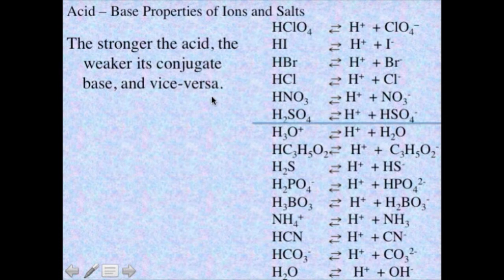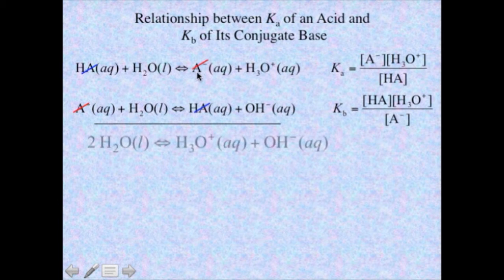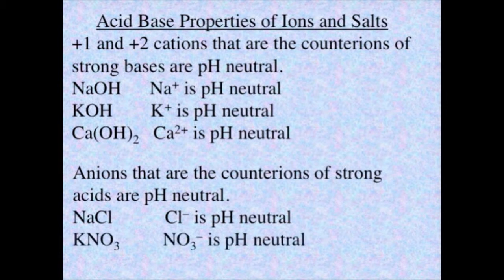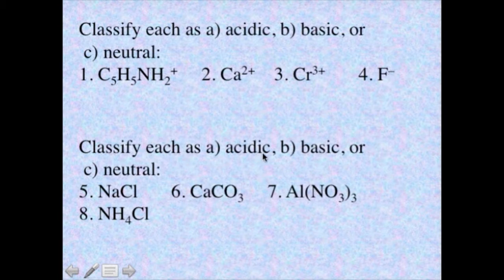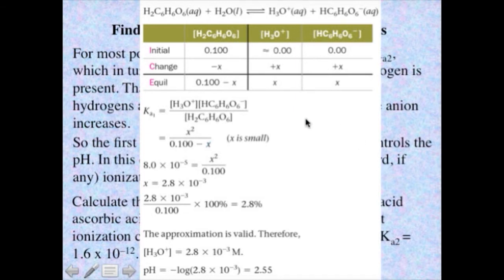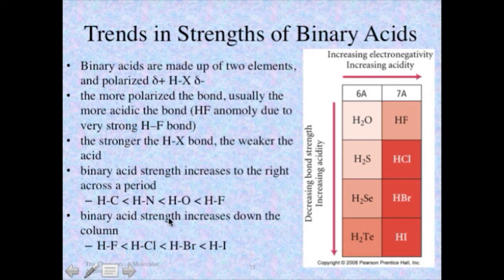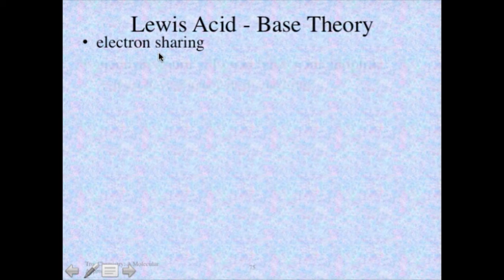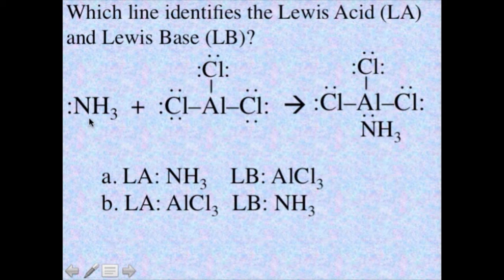Chpt 16C AB Trends, Lewis AB